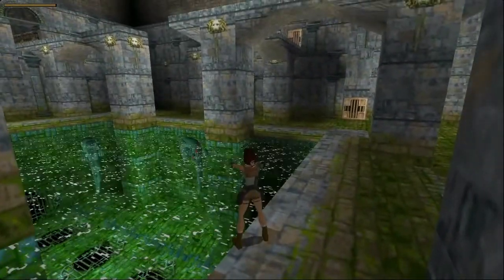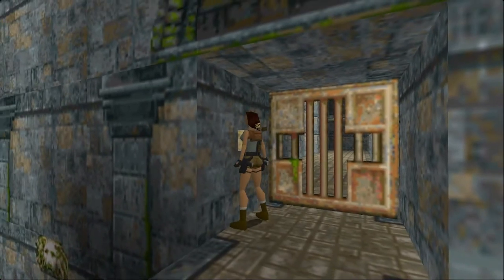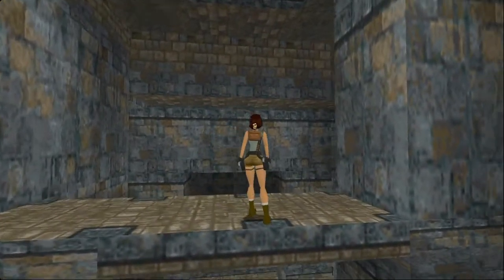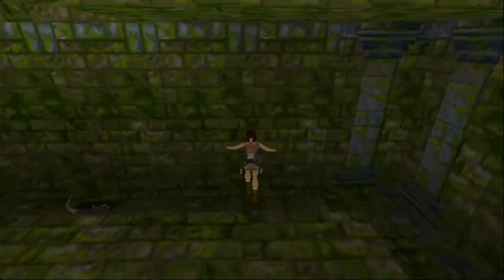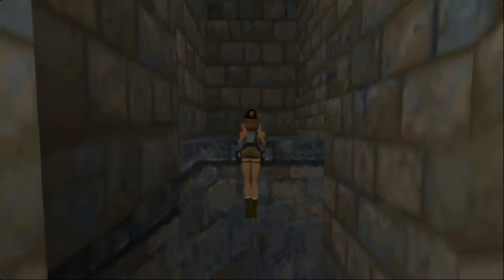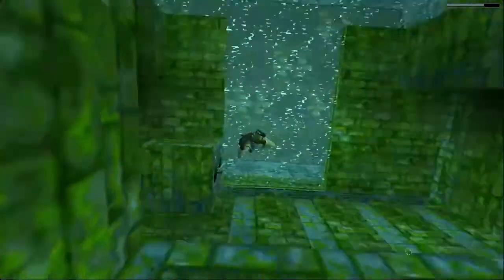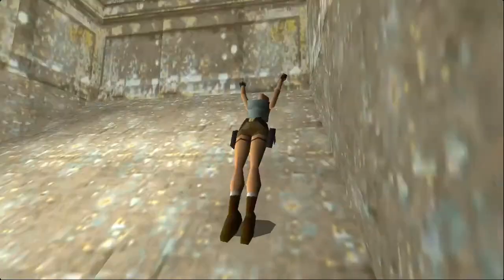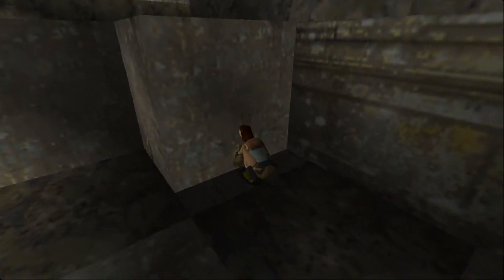Tomb Raider One- Where are the secrets [Cistern]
Tomb Raider One (PC) All secrets can be found on all ports.
100% completion (secrets and tips to complete)